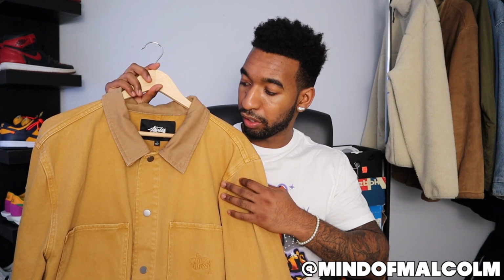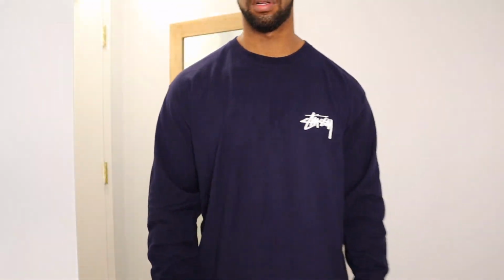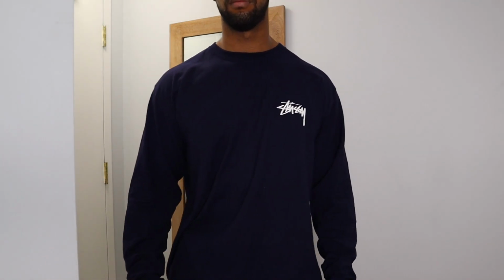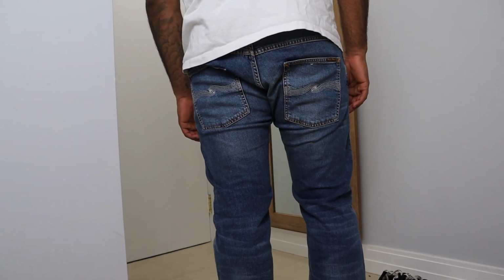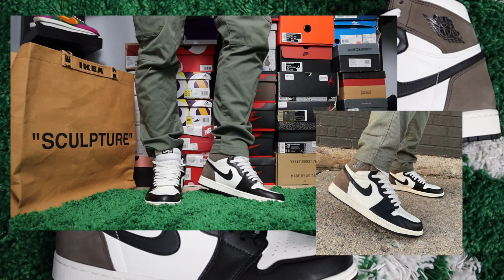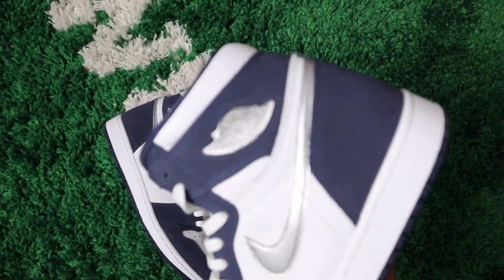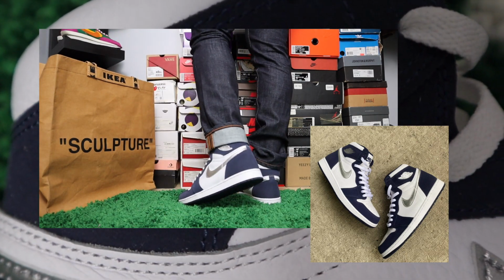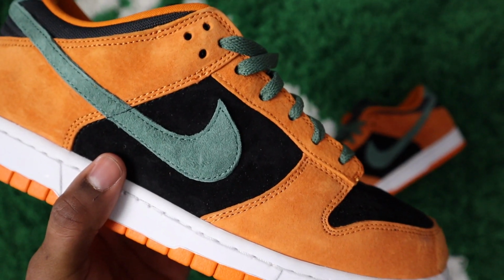LATEST PICKUPS: STUSSY, AIR JORDAN 1s, NIKE & MORE!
Today I wanted to go over some up my latest  sneaker and clothing pick ups and loop you in with what I have been up to lately. There is a little bit of everything in this video and Black Friday is around the corner... my wallet is already feeling it LOL

What was your latest pickup?